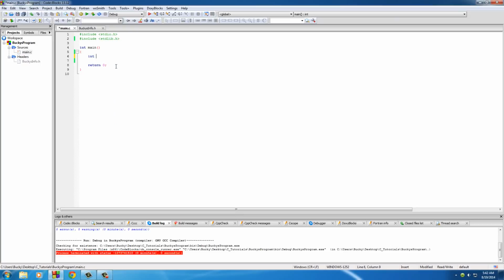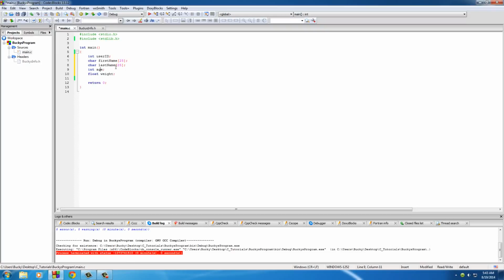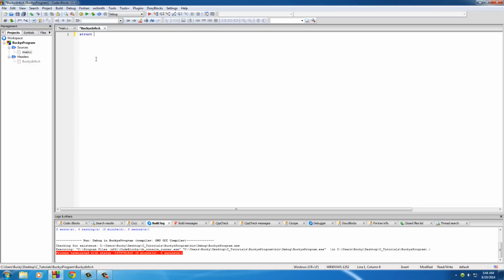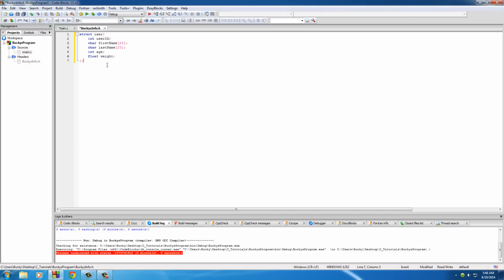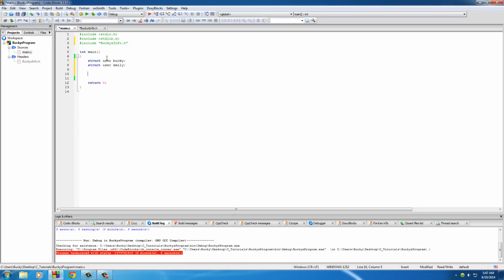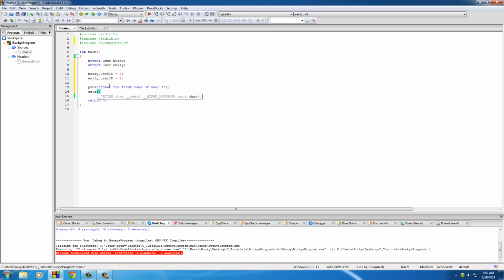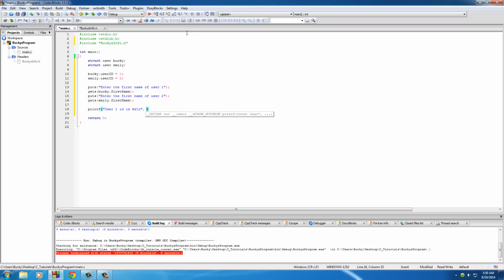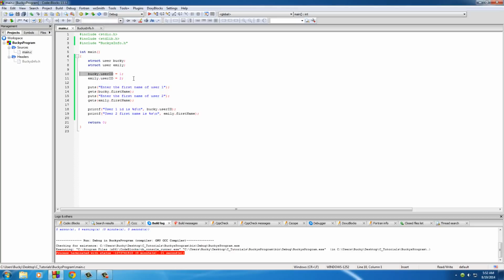C Programming Tutorial 49 Structures